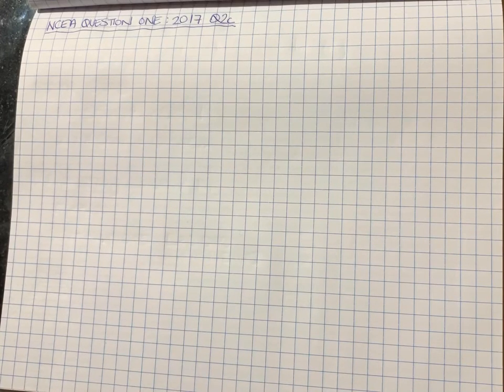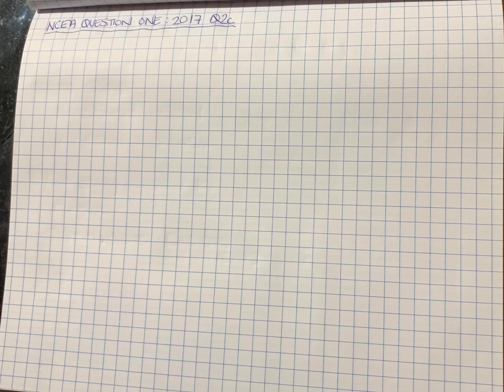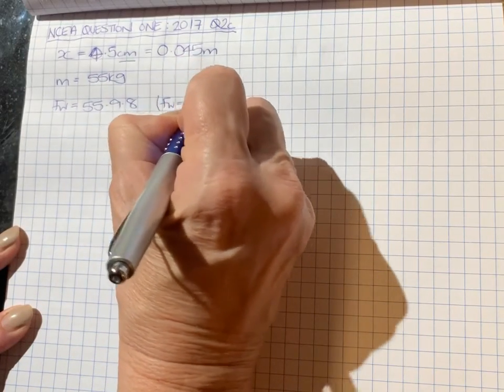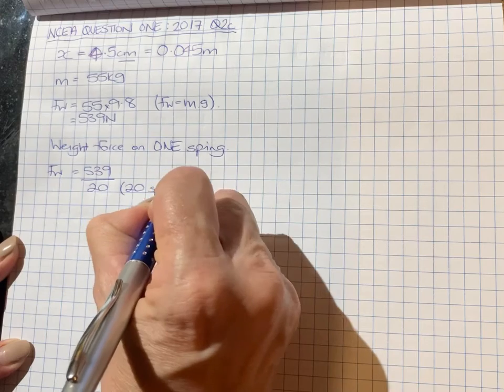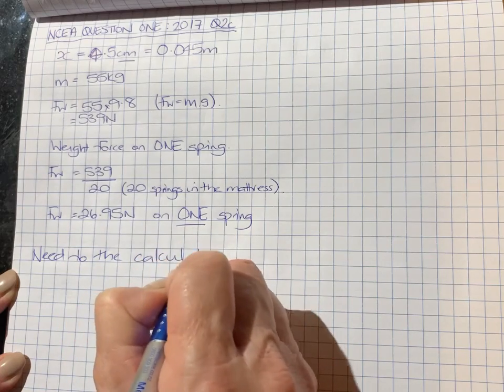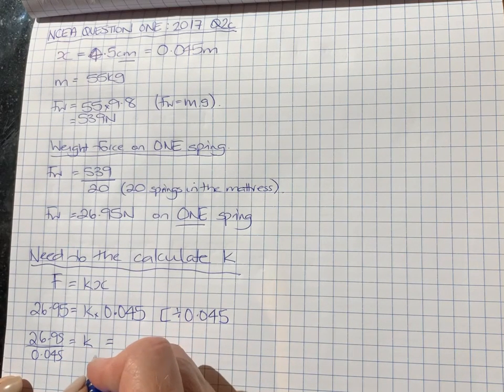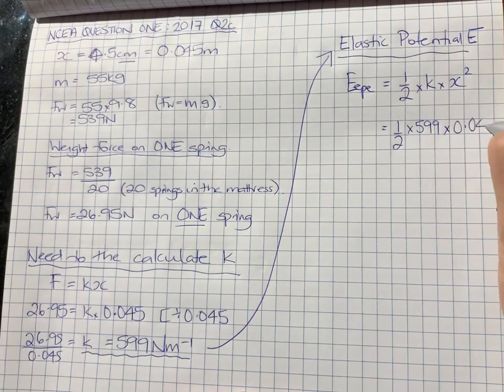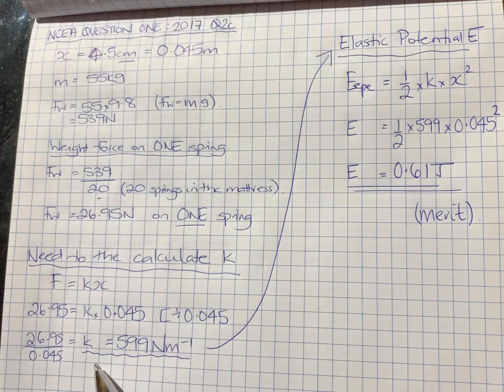NCEA Question One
Springs and Energy